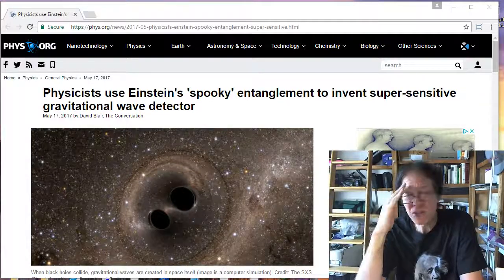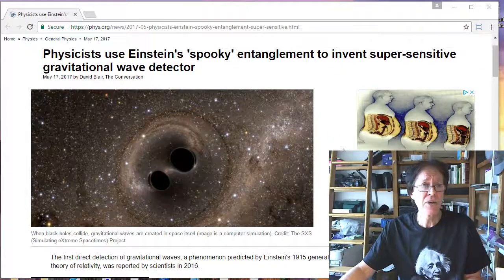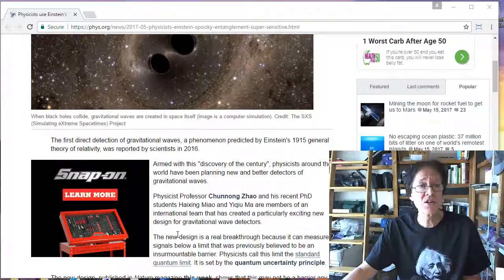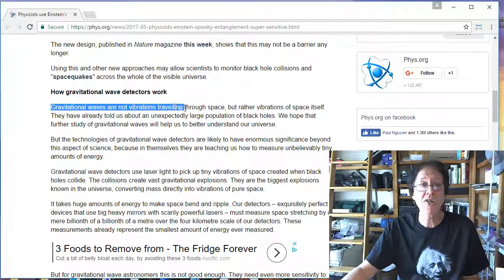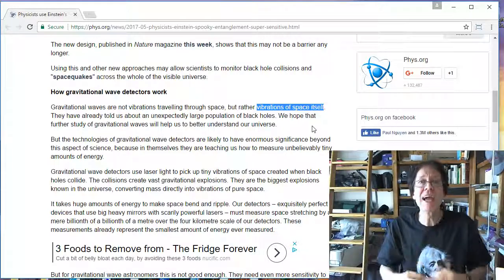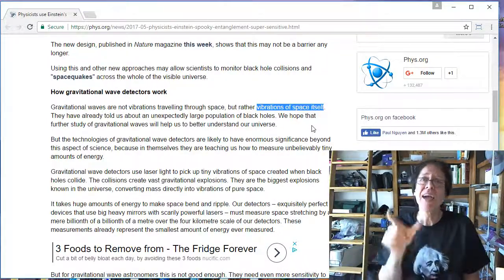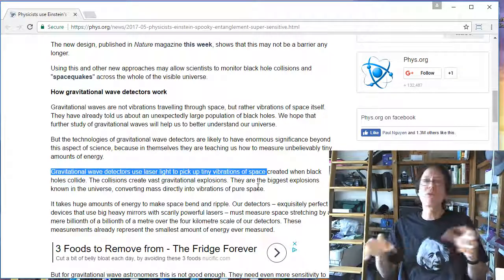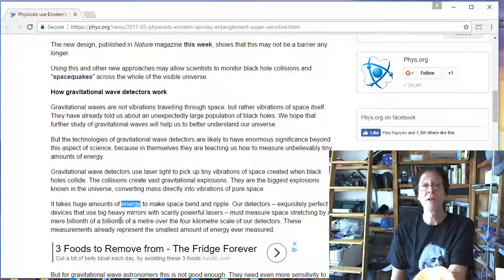Dissident Science - Bending Space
David de Hilster goes after one of his biggest pet peeves: treating space as a "thing" when it is nothing.